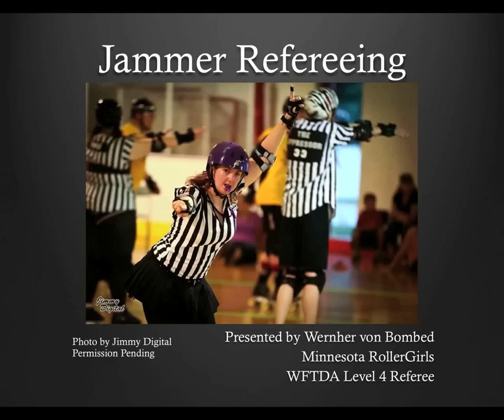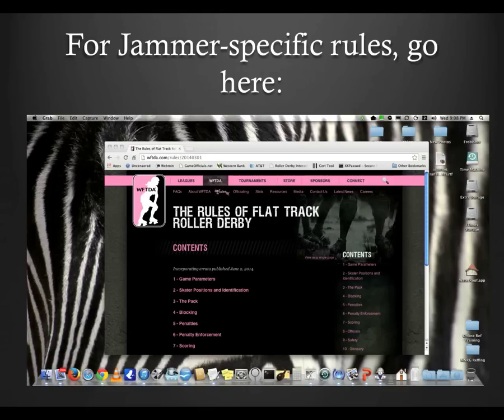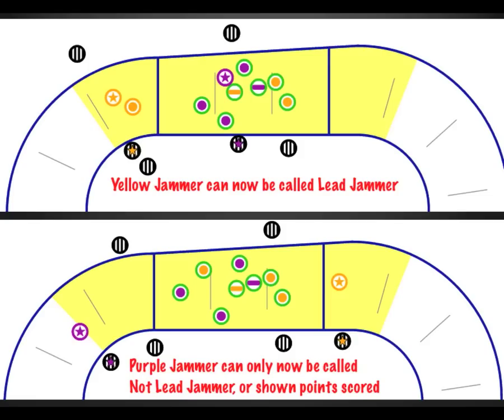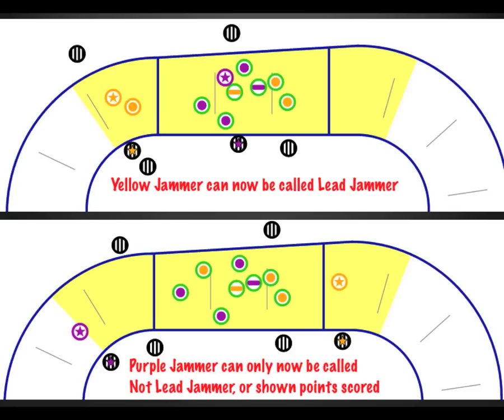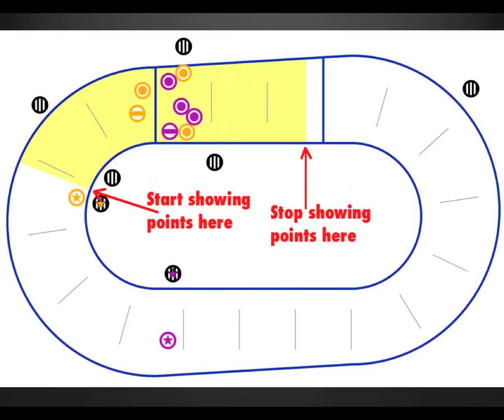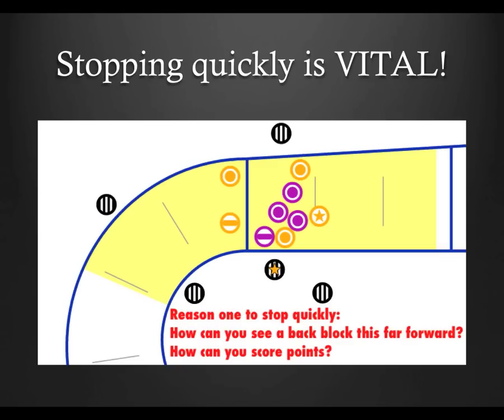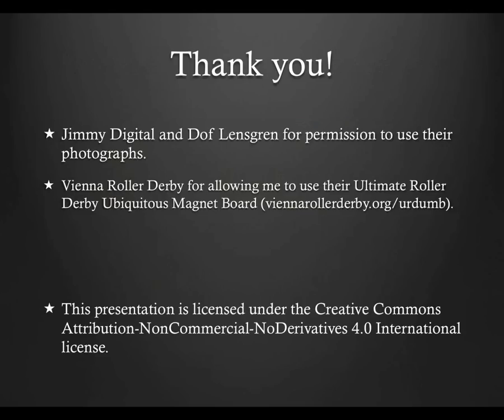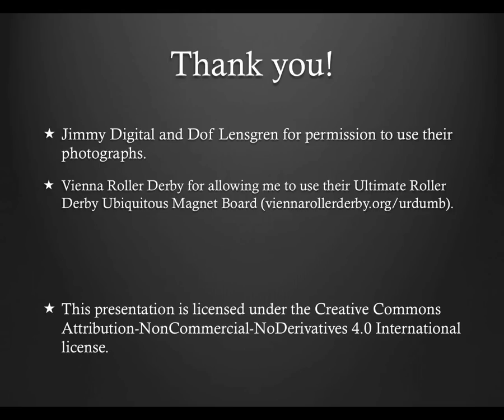Roller Derby Referee Training - Jammer Referee - Ref-Ed.com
In theory, Jammer Referee positioning is really easy: stay with your jammer! In practice - well, if it was easy it wouldn't be fun, would it? This module covers positioning yourself amongst the other referees in the track infield, proper calling of jammer-specific information, and skating skills you need beyond just being fast.